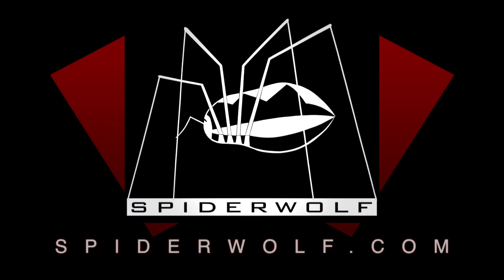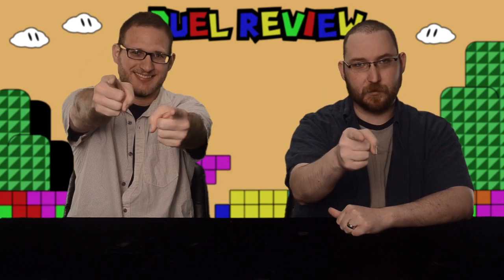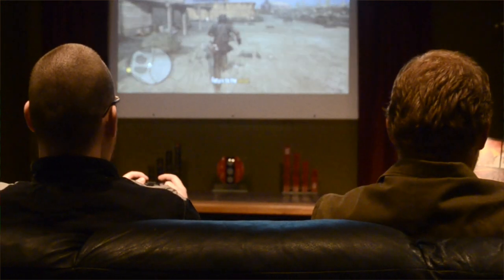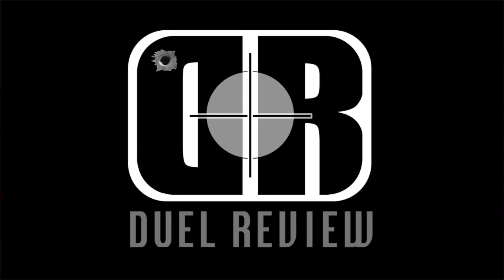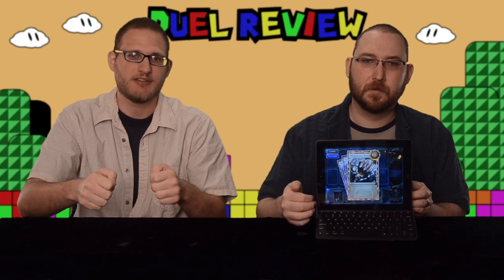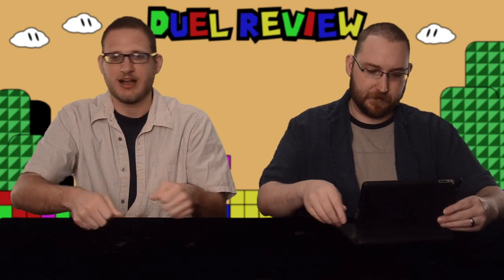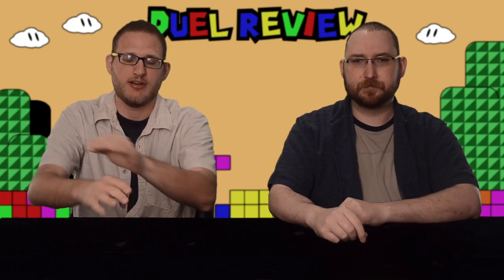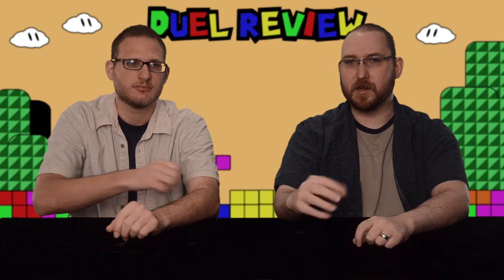Duel Review #577 - Solforge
Today it's a digital card game. What makes it different and is it worth your time? Find out what we think right now on DR!